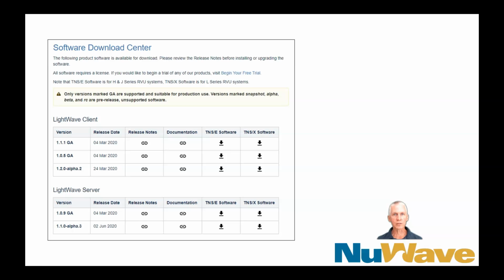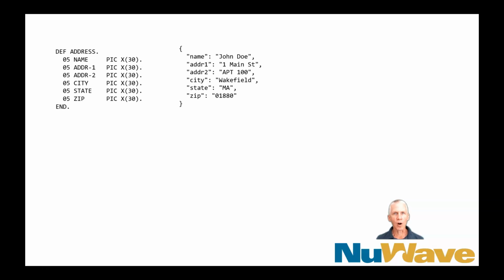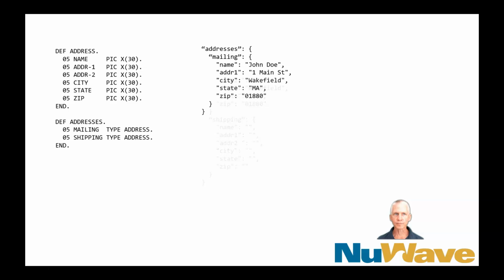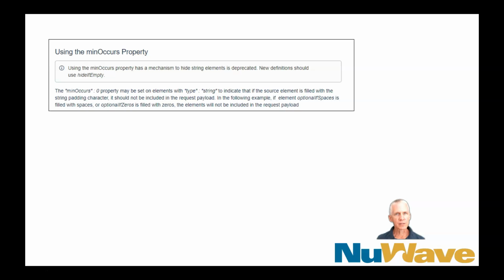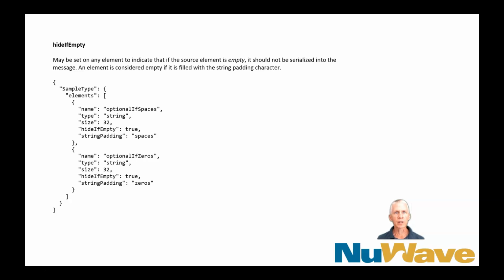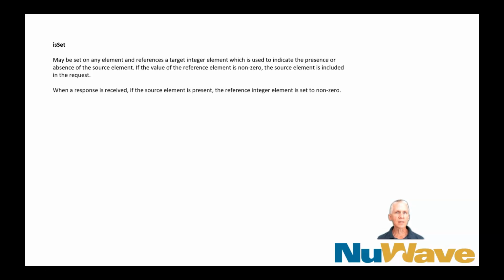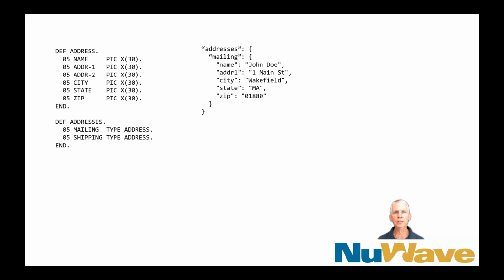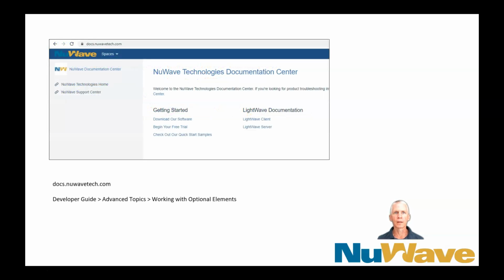LightWave Feature Tutorial - Working with Optional Elements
This tutorial describes optional element handling in LightWave Client and LightWave Server.